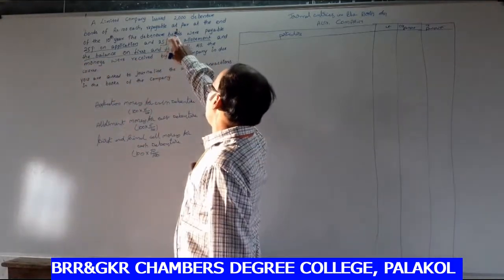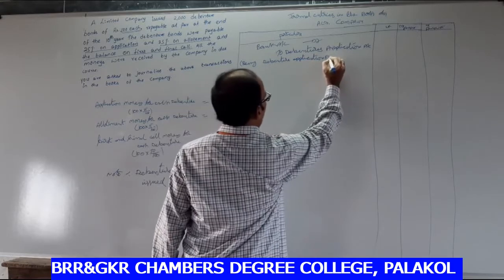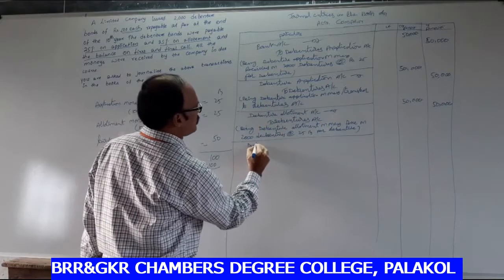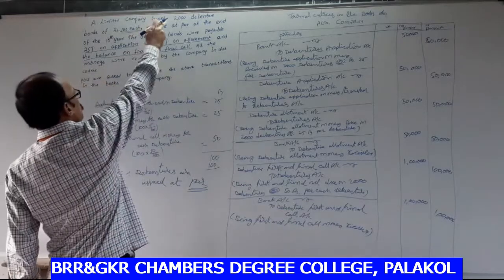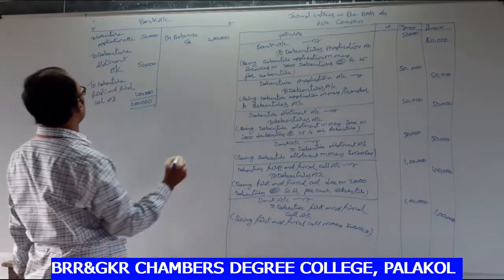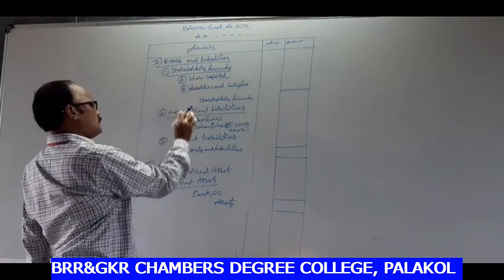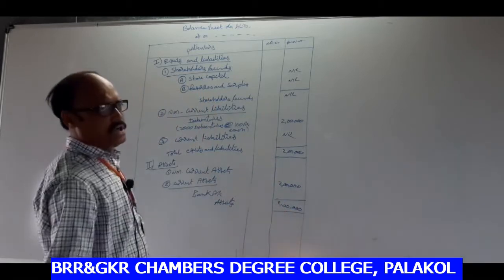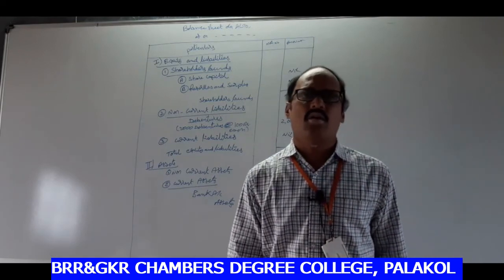II B.COM(VOC) III-SEMESTER CORPORATE ACCOUNTING PROBLEM FOR DEBENTURES SESSION 12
PROBLEM FOR DEBENTURES